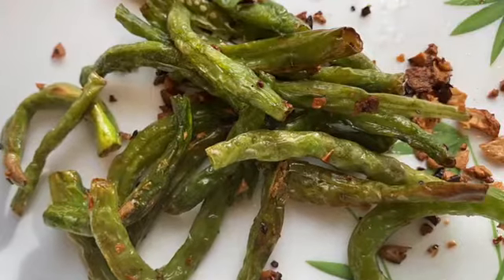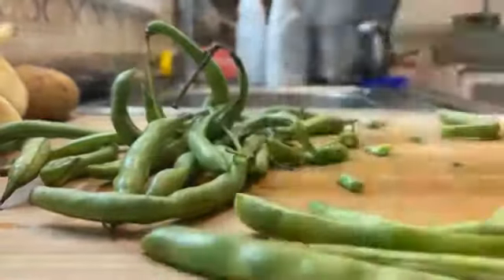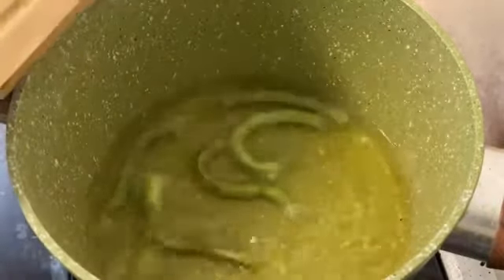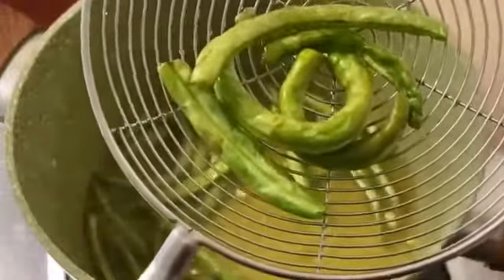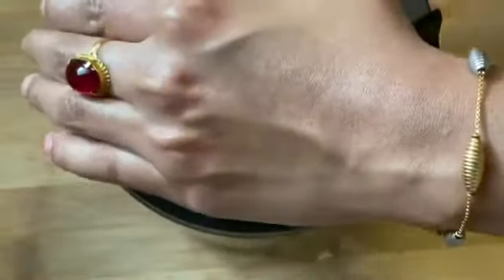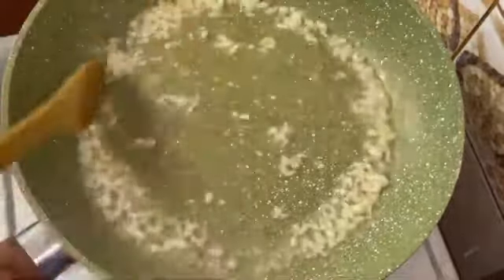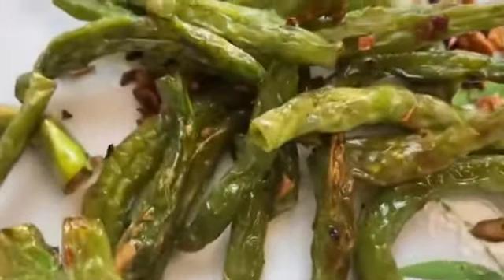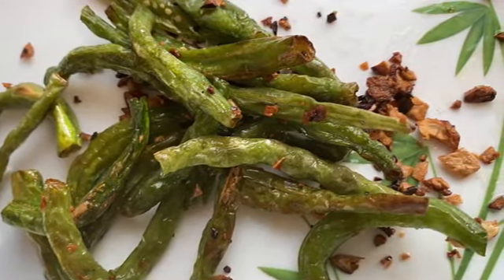Chinese Garlic Beans |Food N Beauty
Chinese Garlic Beans